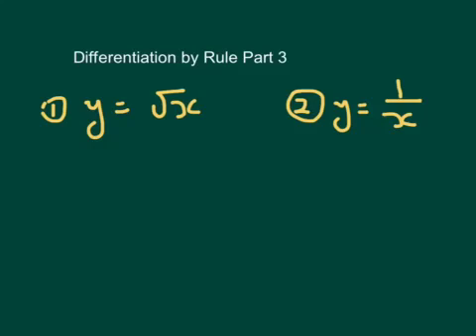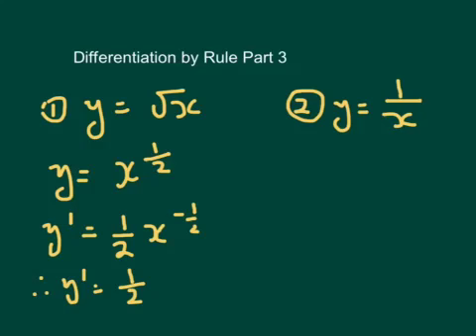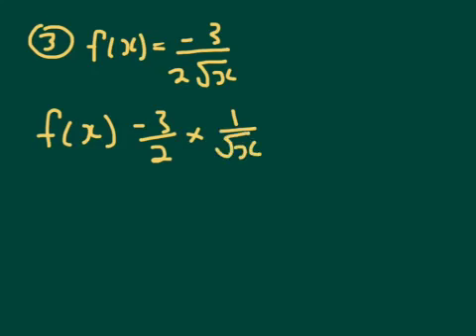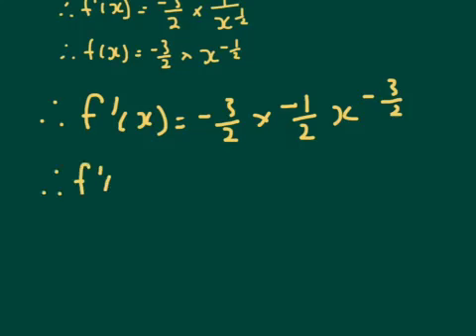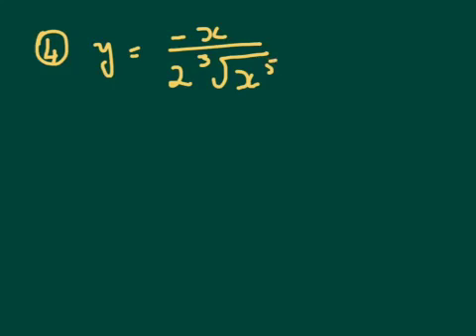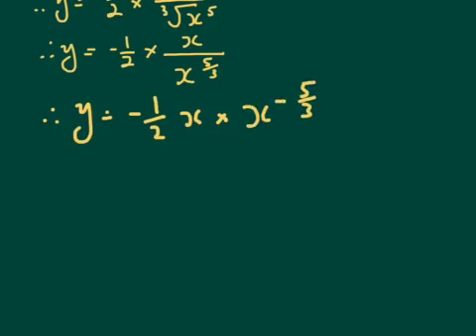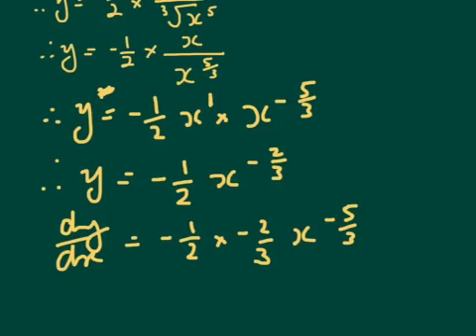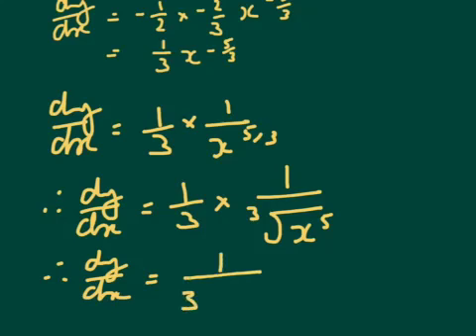Differentiation by Rule Part 3